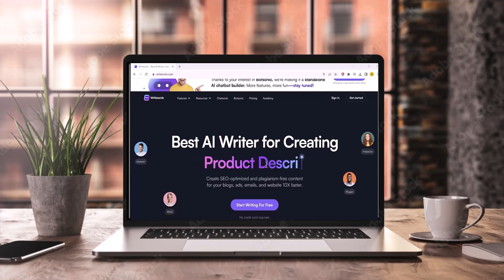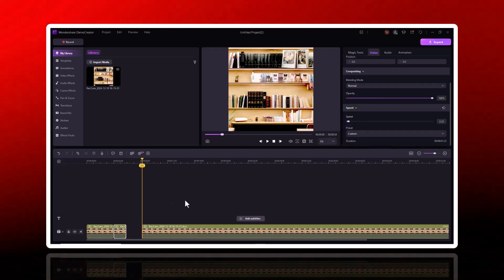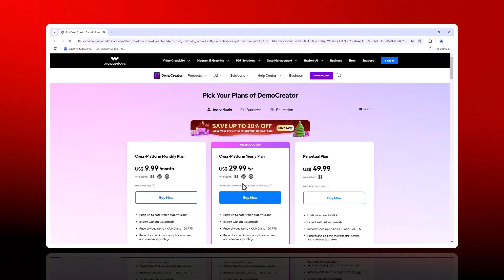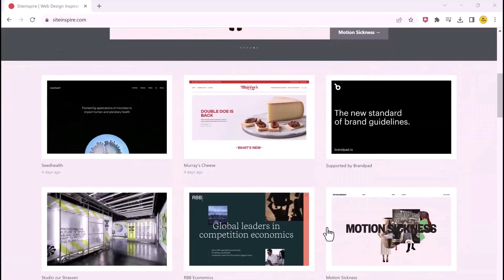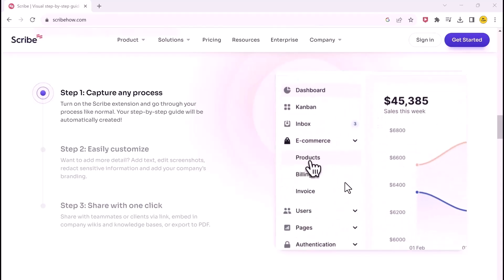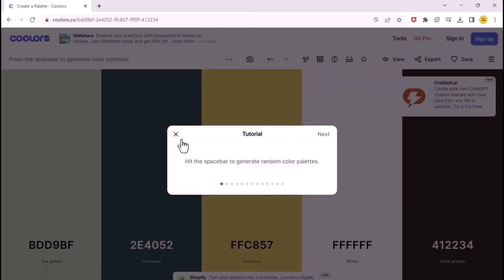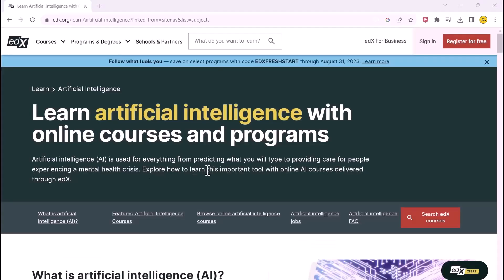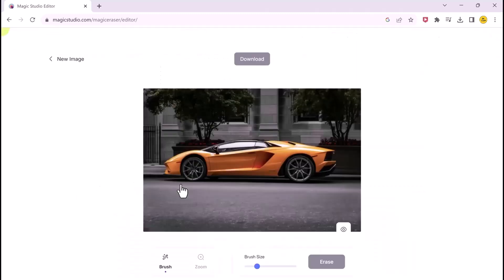Best AI Tools You Need to Know in 2025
Wondershare Democreator is a versatile tool for content creators, enabling seamless screen recording, game streaming, and video presentations. Now DemoCreator V8.5 is live! It supports popular virtual cameras and offers creative visual and audio effects, such as PPT to Video, live streaming, AI text editing, smart pan & zoom, pro templates for gamers and educators.